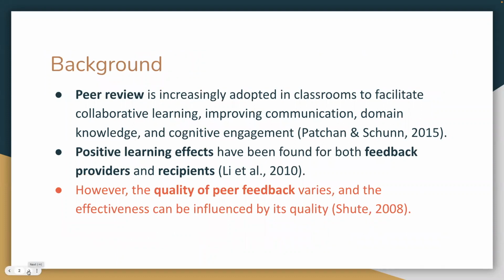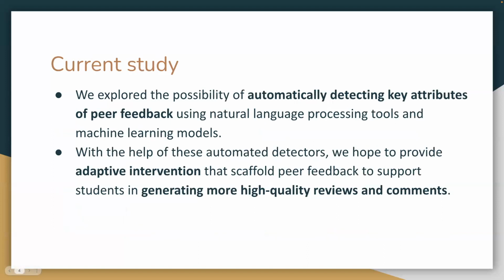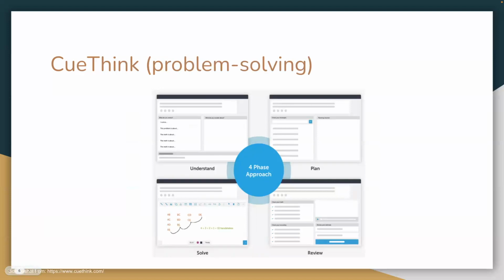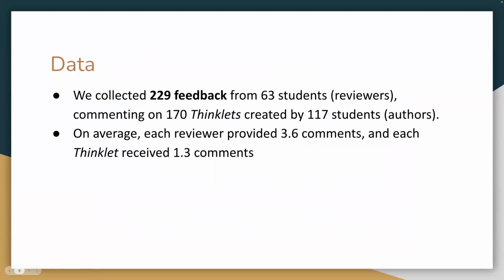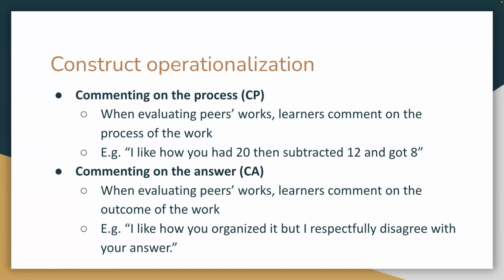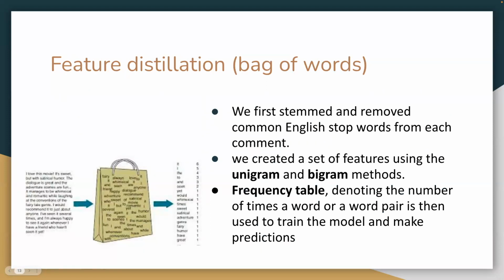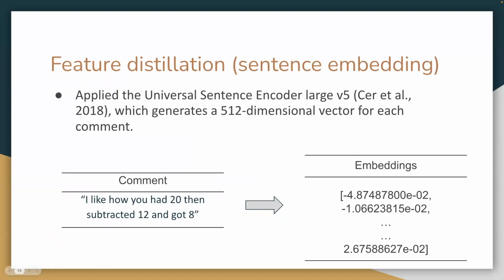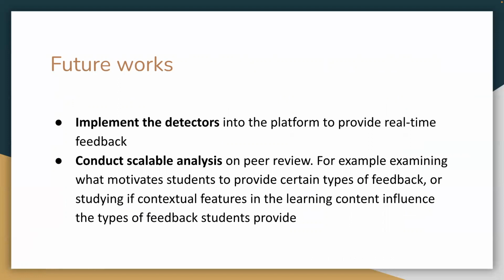ISLS presentation peer feedback